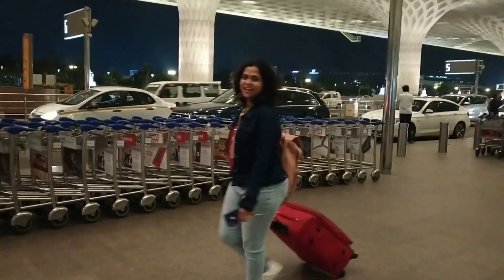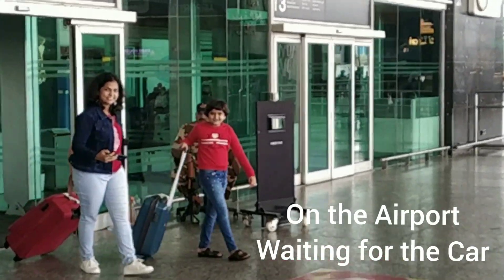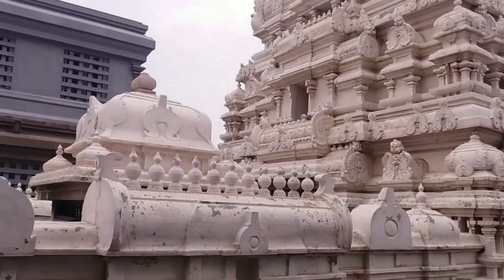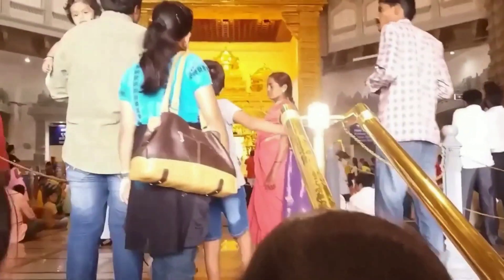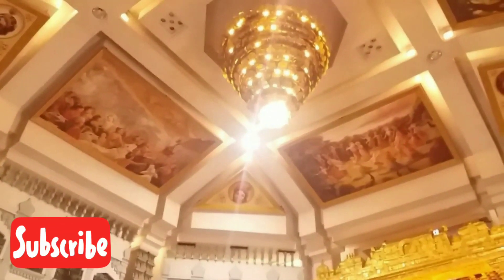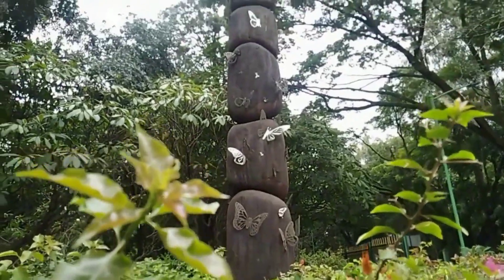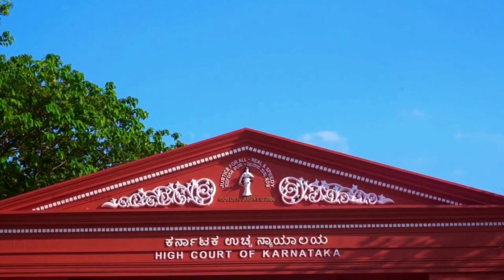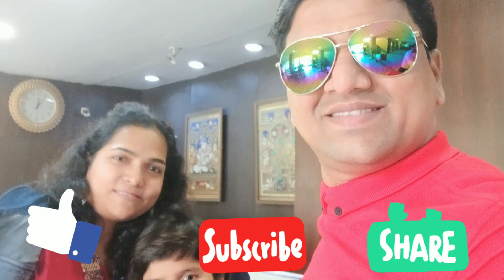Bangalore Mysore Ooty Tour Plan | Bangalore Mysore Ooty Trip | Bangalore Tour -Part-1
Bangalore Mysore Ooty 4 Night / 5 Days Tour

Our Stay was Ooty 4 Night / 5 Days Tour
1 Day -Bangalore
1 Day -Mysore
2 Days -Ooty
Pick From Banglore Airport and Final Drop Coimbatore Airport

How I booked Car for 5 Days:
Book car for 5 days from any of the below link get the package and ask for the discount
(From Banglore Airport to Coimbatore Airport)

For Ooty Sterling / Club Mahindra Rental Hotel booking call -
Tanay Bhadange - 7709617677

Day 1 - Bangalore-
This is the day when your Bangalore Mysore Ooty tour begins. As soon as you arrive at the airport in Bangalore, our Car Travel Person will greet you and take you to the pre-booked hotel. Take your time and freshen up before you leave for a city tour. MG Road, ISKON Temple Cubbon Park, Vidhana Soudha, and Lal Bagh are the top attractions of Bangalore that you will visit. Also, take a tour of the museums and art galleries here if you get more time.

Night stay at the hotel in Bangalore.

Day 2 - Bangalore - Mysore
Wake up a little early and have a filling breakfast. After that, get ready for the next destination on the Bangalore Mysore Ooty itinerary. Stopover at Channapatna Toys Center, Ranganathaswamy Temple, and Srirangapatnam. Resume the trip and as soon as you reach, check-in at the hotel and have lunch. Later leave for a Mysore sightseeing tour and cover Mysore Palace, Brindavan Gardens, and Krishnarajasagar Dam.

Dinner and stay at the hotel in Mysore.

Start the day with a delectable breakfast and get dressed up for a city tour. Zoological Gardens(Mysore Zoo) , Mysore Palace is the first attraction. Later we visited the pious shrine of Goddess Chamundeshwari, the main deity of the royal family of Mysore at Chamundi Hills.

After the tour, it's time to begin the soothing journey to Ooty. We had 1 Night's stay in the hotel and the next day we start our journey to Ooty.

Day 4 - Ooty
Wake up in the peaceful environs of Ooty and relish your breakfast. Later get ready for a sightseeing tour of the picturesque town. The first attraction for the day is Governmental Botanical Gardens that sprawl over an area of 55 acres and lay on the lower slopes of Doddabetta. Followed by hiking the Doddabetta, the highest mountain in the Nilgiri Mountains. Other tourist spots you will cover are Lamb's Rock, Catherine Falls, Kodanadu's View Point, the aromatic tea estates, and spend some time at Dolphin's Nose.

Dinner and night stay at the hotel.

Day 5 - Ooty - Coonoor - Coimbatore Airport
This day marks the end of your blissful journey to Leave from Ooty for Coimbatore.
While going to Coimbatore we will explore Coonoor City and Take lunch in this journey and have ongoing sightseen and Shopping for Tea/Coffee and Other local Sweet items.
On your arrival, you will be escorted to the airport for your onward journey.

Thanks
Seema Kshitij